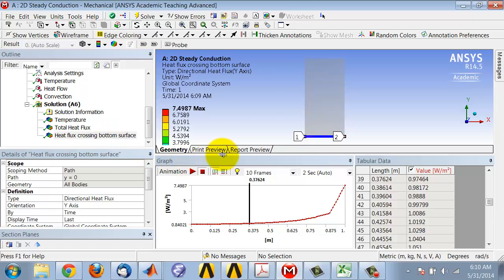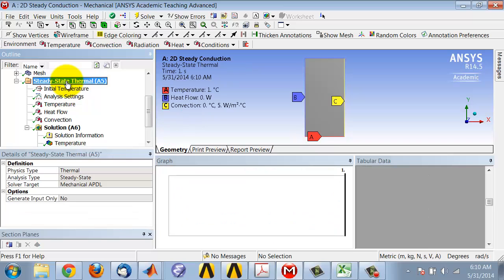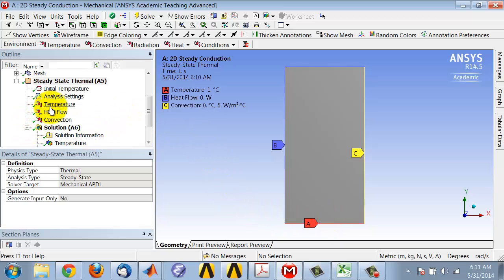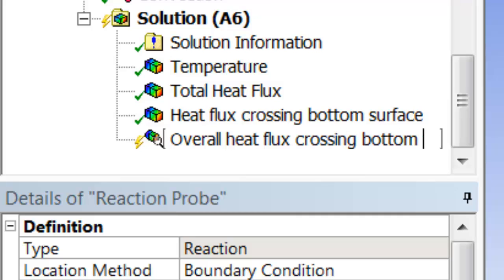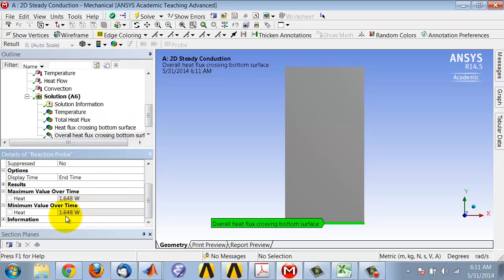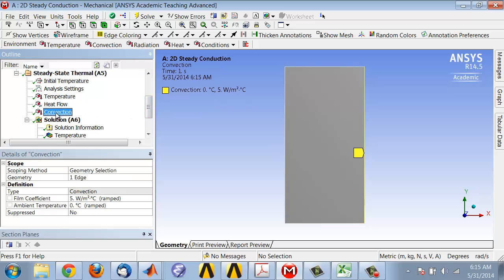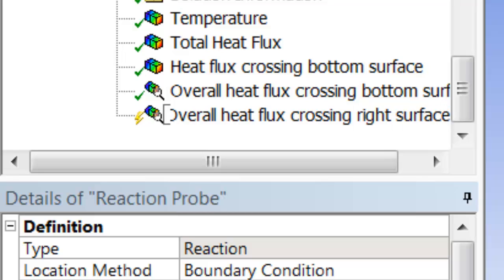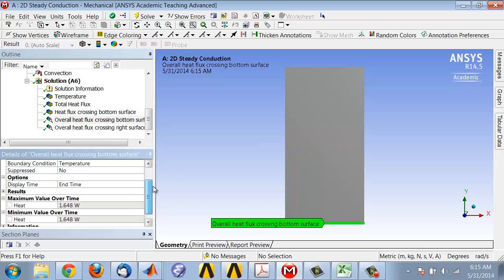SimCafe: 2D Steady Conduction in ANSYS, Overall Heat Flux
This video is from the 2d, steady conduction tutorial at simcafe.org